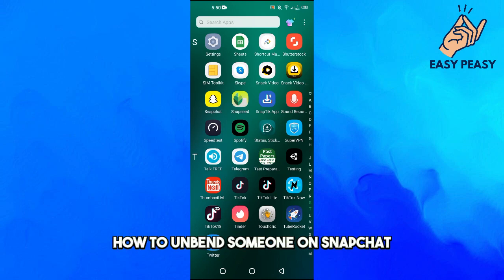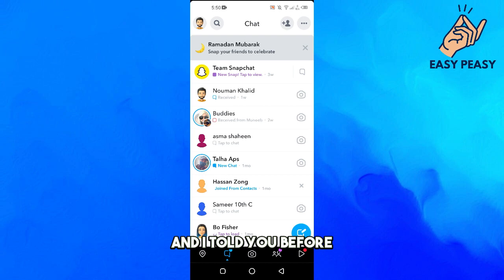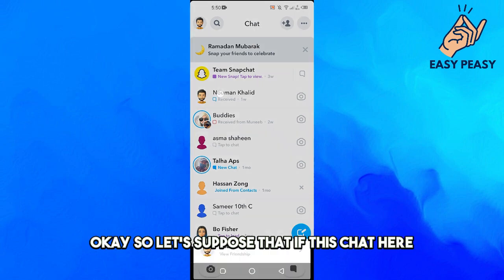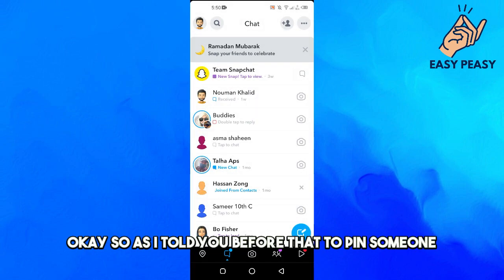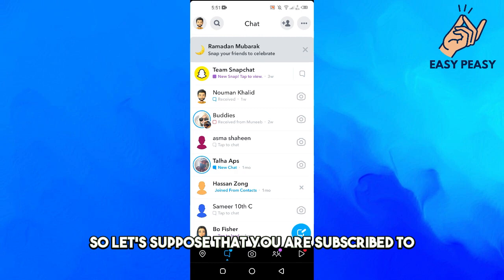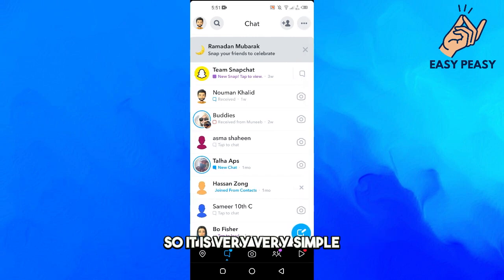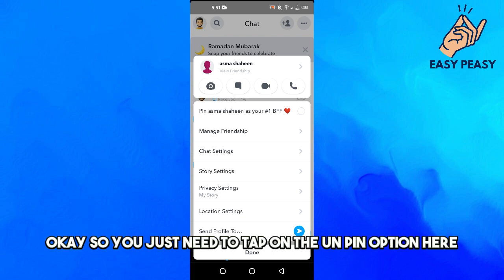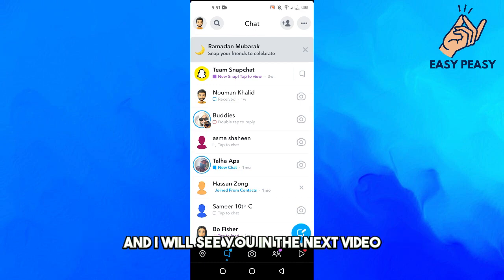How to Unpin Someone on Snapchat New Update (2023)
How to Unpin Someone on Snapchat New Update